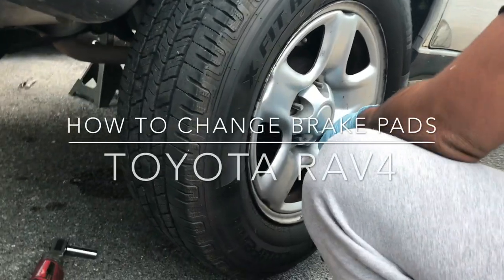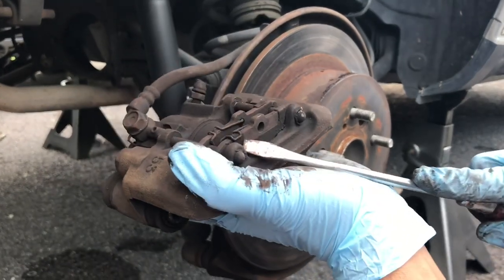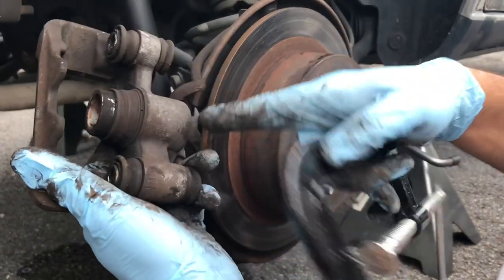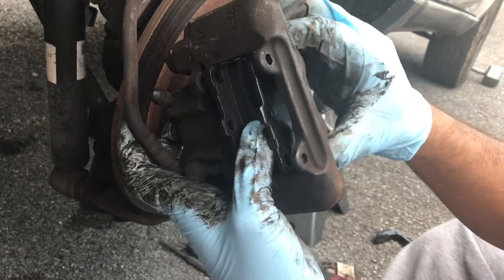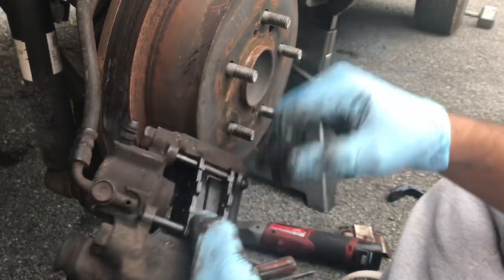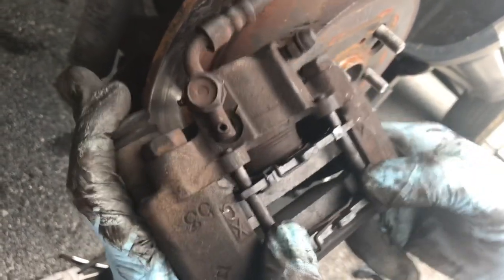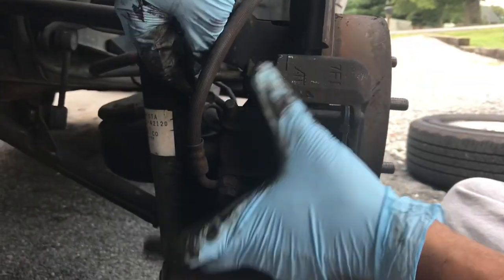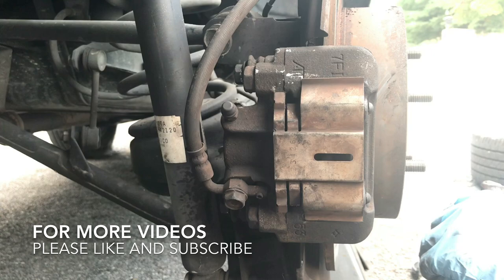(How To) 2001-2005 Toyota RAV4 Rear Brake Change DIY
How to change rear brake pads (and rotors) on a Toyota RAV4